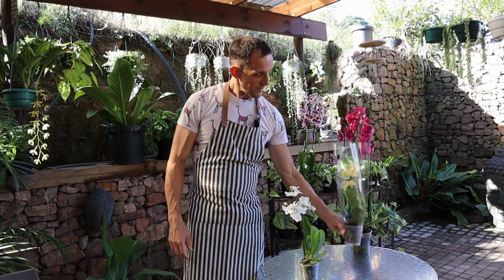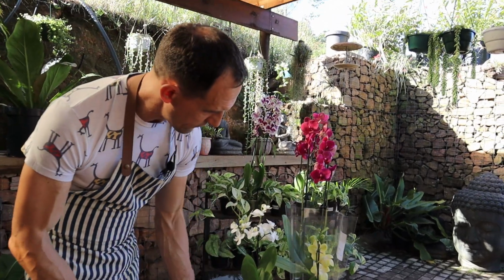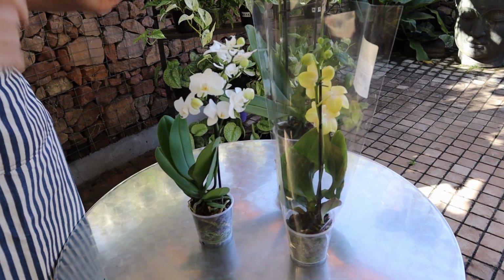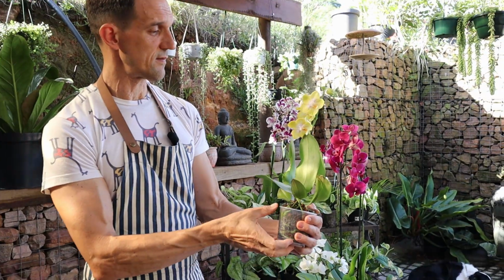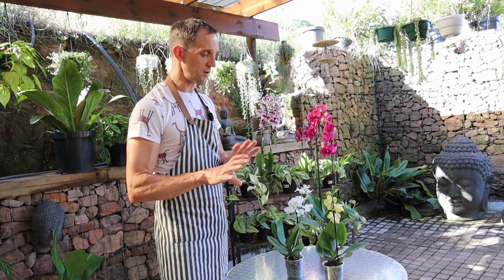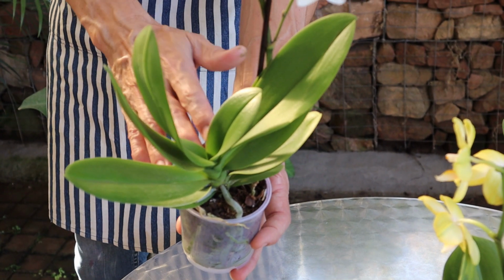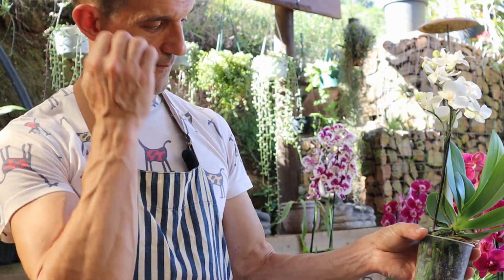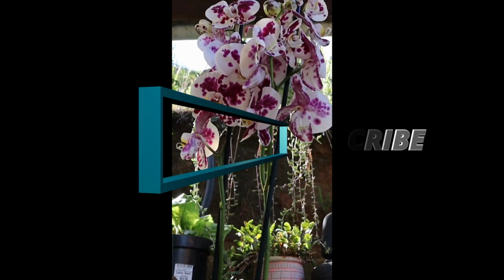What To Avoid when Buying a Phalaenopsis. Ensure it's Longevity.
What to look for when buying a shop/store bought Phalaenopsis orchid. When choosing your orchid there are a few things to look out for.and a few things to avoid.

*Check for a glittery glow on the flowers
*check that there are no black fungus spots on the flowers
*Avoid drooping flowers
*Avoid Brown roots
*Glossy Silver roors
*Algae growth in the pot and on roots
*Fallen flower buds
*Broken Leaves
* Leaves are a bright green colour

Included is some basic info on orchid care for those orchid beginners to avoid your  new Phalaenopsis orchid just becoming a throwaway .
This way you can get longevity from your plants.